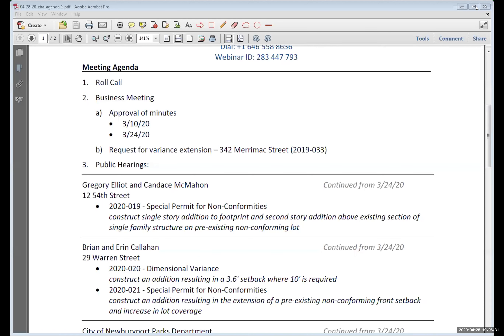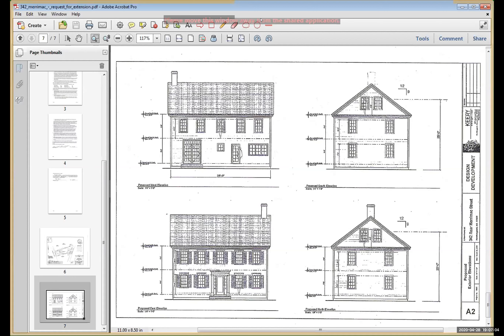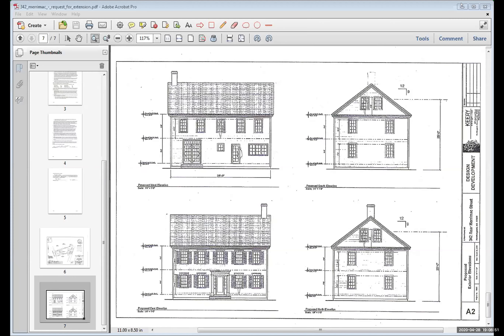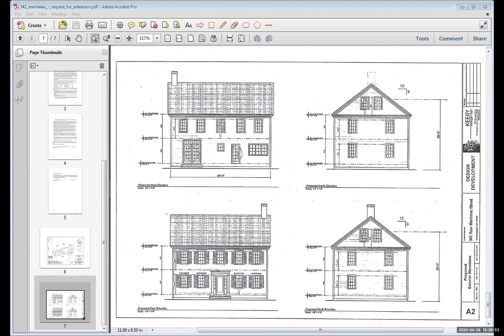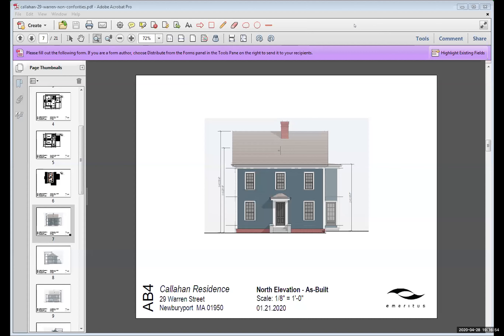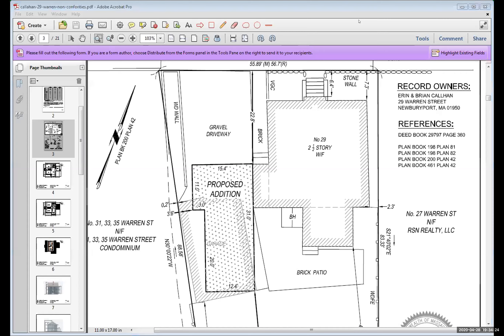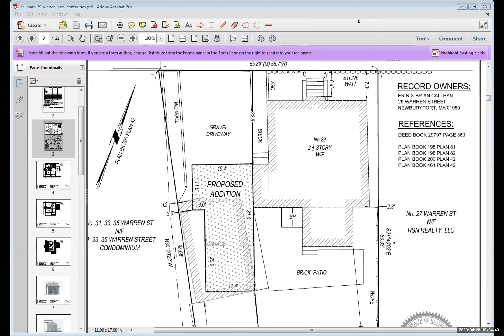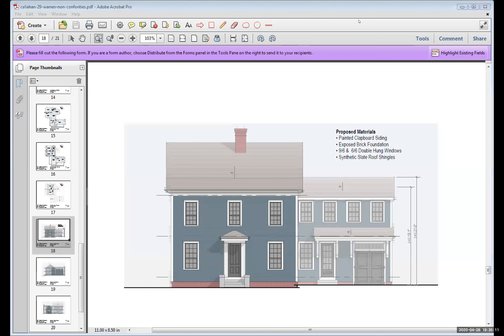Newburyport Zoning Board of Appeals 4/28/2020